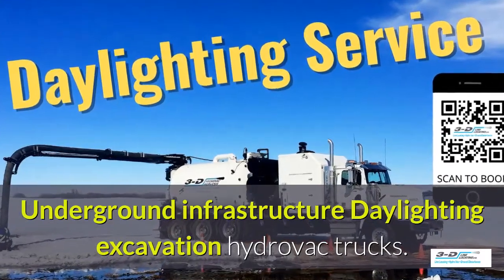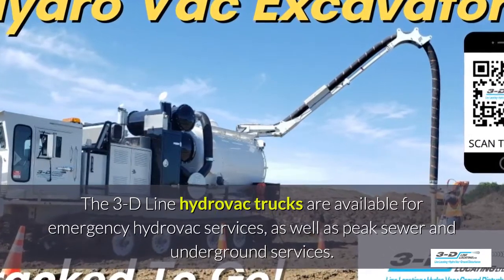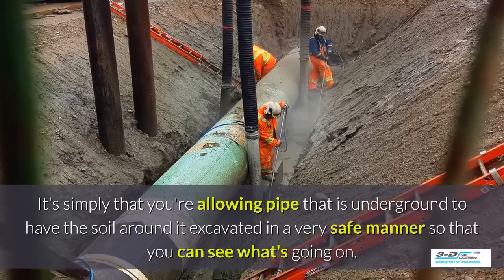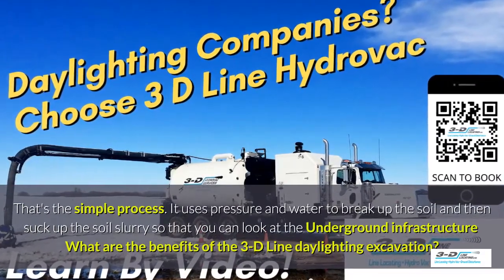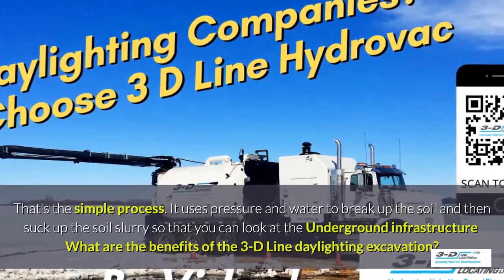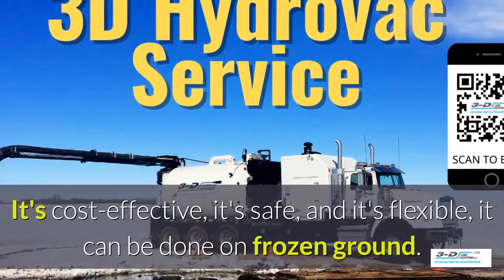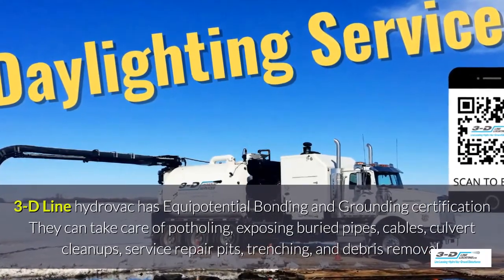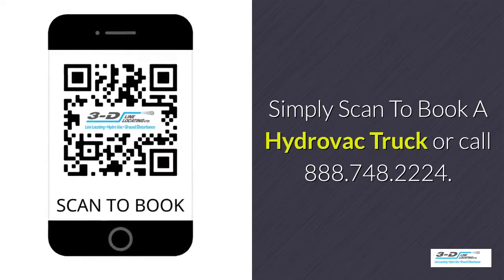Consort 780 991 2738 Text for underground infrastructure excavation hydrovac truck